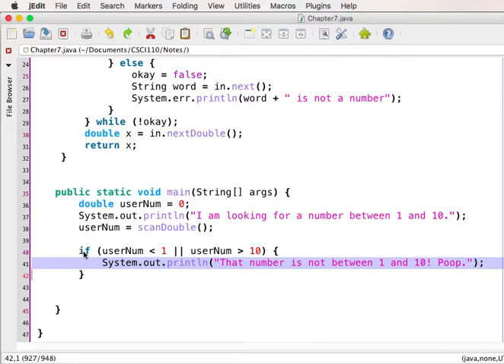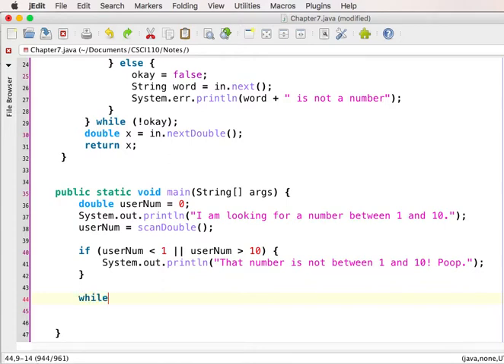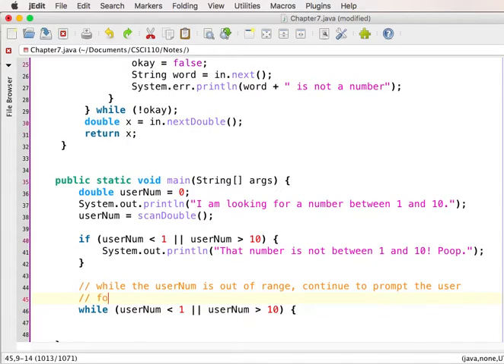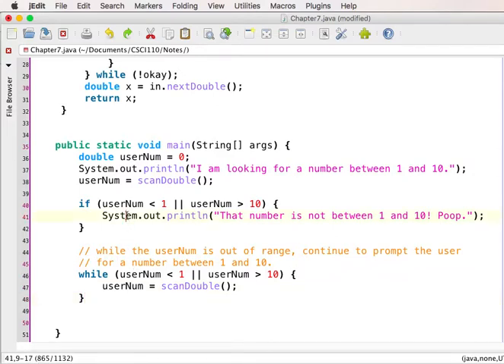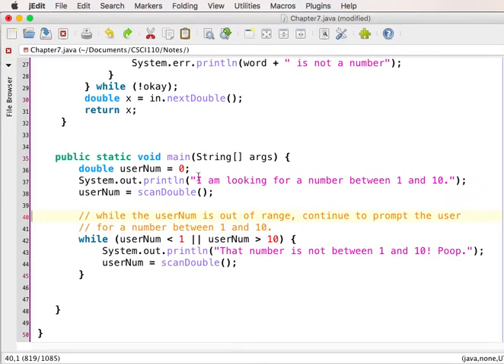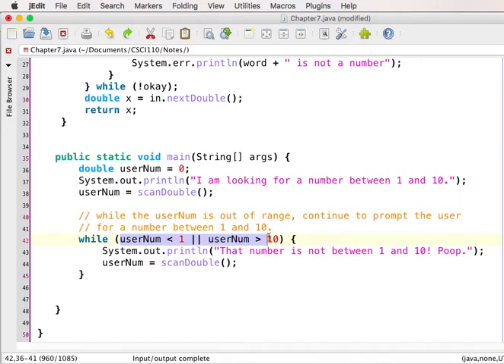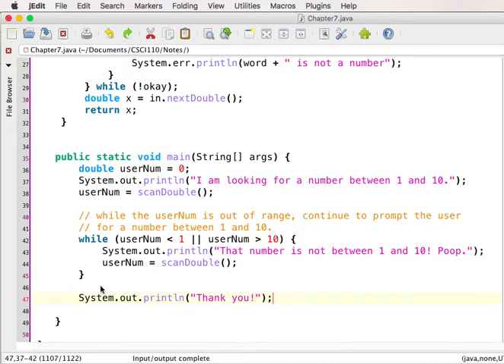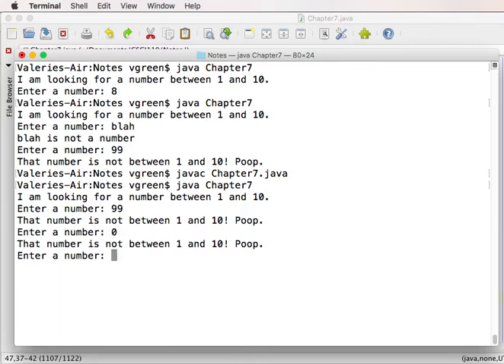Chapter 7: First while loop